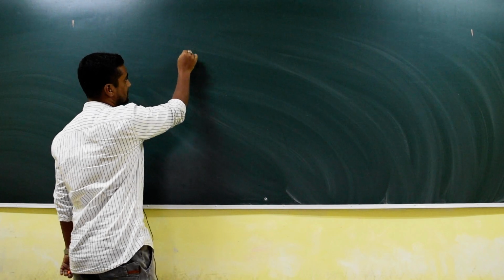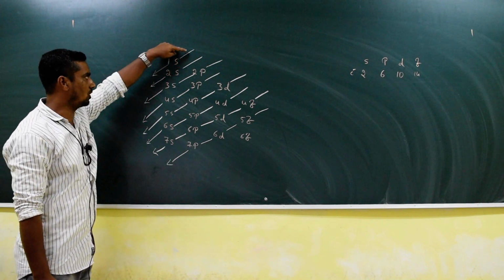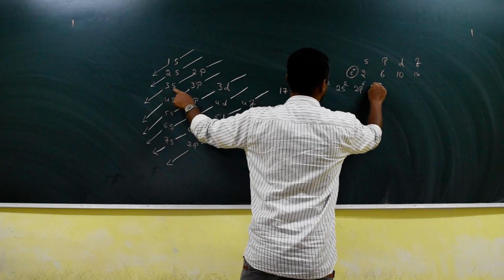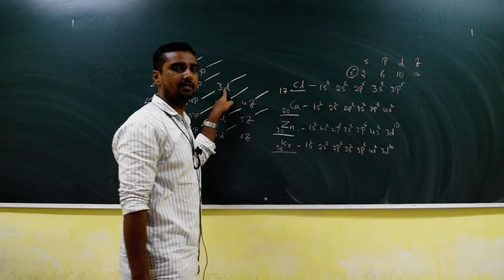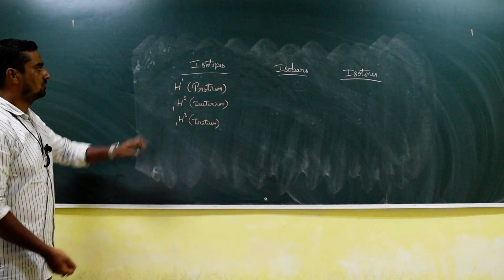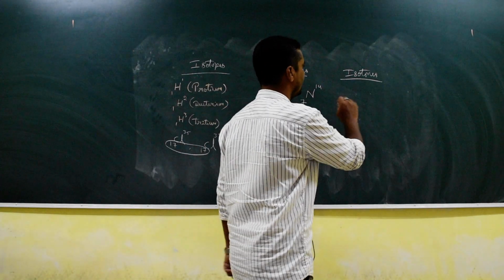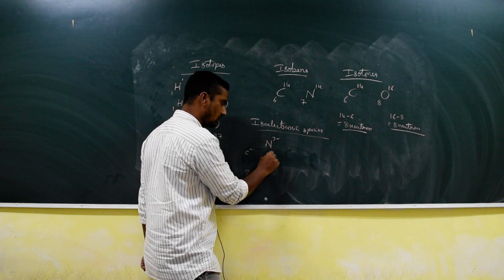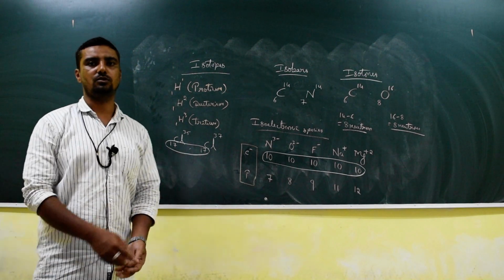Trick to write electronic configuration and isoelectronic species